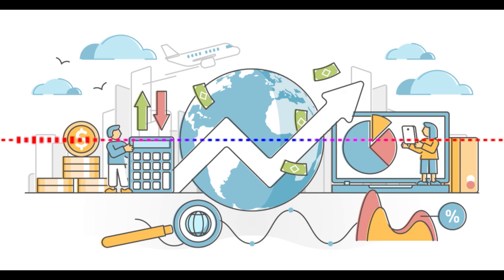Podcast 6 - Macroeconomics for Non Economists ‐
Practical Macroeconomics for Non-Economists A Question-and-Answer Approach
By Michael P. Niemira
This  book introduces the building blocks of macroeconomic thinking and challenges the reader to apply these insights to learn why economists say what they do and what guides economic policymakers. Linking actual data to theoretical concepts, it explores competing economic theories, and uncovers some of the key controversies in macroeconomic theory and how different perspectives lead to alternative and vastly different policy recommendations.